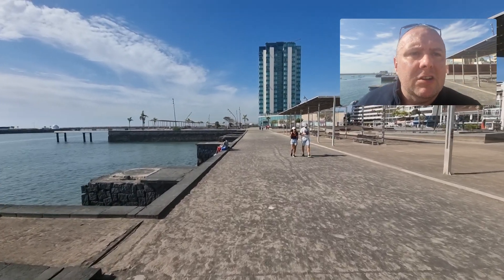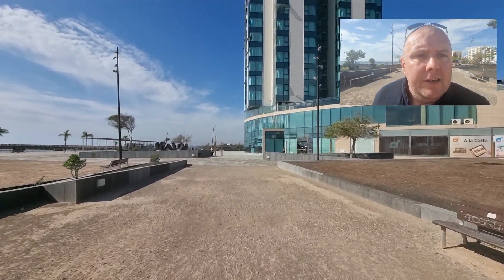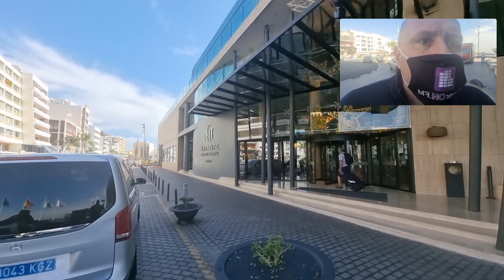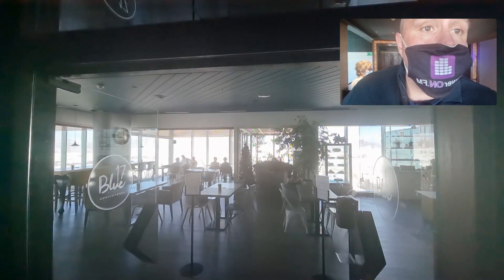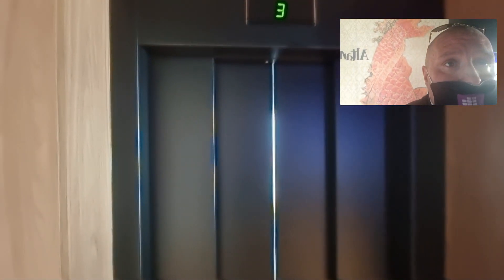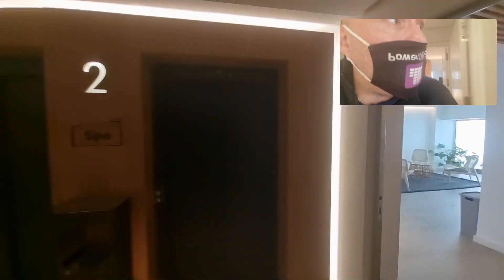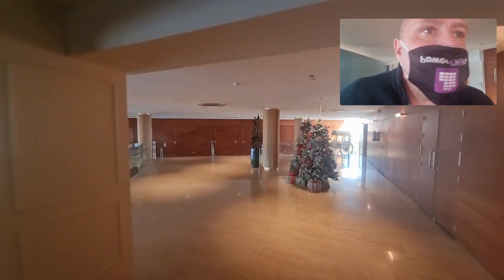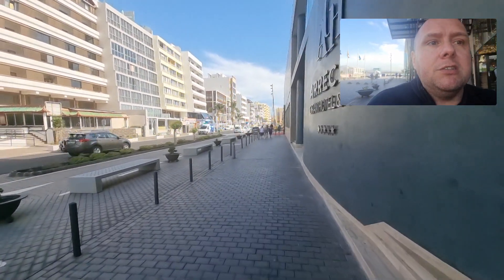A look at Arrecife in Lanzarote and the Arrecife Gran Hotel full tour with views from the 17th floor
Today we went and had a look at the 5 stars Arrecife Gran Hotel in Arrecife Lanzarote. This is the island's capital and in the Arrecife Gran Hotel, you can go to the 17th floor and get some amazing views of arrecife in Lanzarote to stay tuned to the end for a full tour of this Lanzarote hotel.

For information about Lanzarote including up to date weather and to find out things like is it hot in Lanzarote? or is it warm in Lanzarote on certain months check out

Follow us for loads of information about Lanzarote and the Canary Islands. We support all creators so if you want to work with us just contact us at one of our budding creators is Jak T you can check his Youtube channel out

We also have an amazing app that can save you time and money on your holiday in Lanzarote, your holiday in Tenerife, Gran Canaria or if you are planning a holiday in Fuerteventura, the Canary Islands.

With a range of excursions on offer, what are you waiting for book with us today